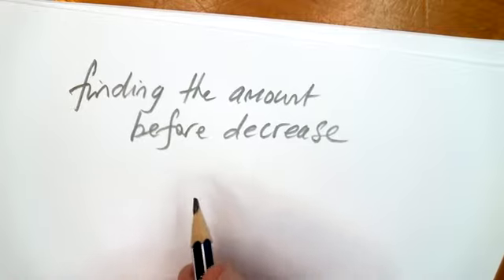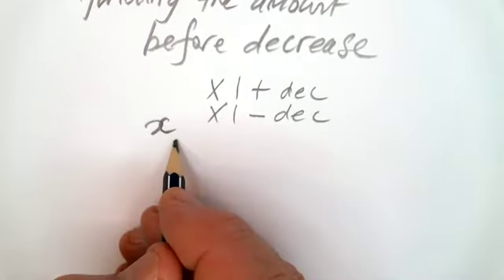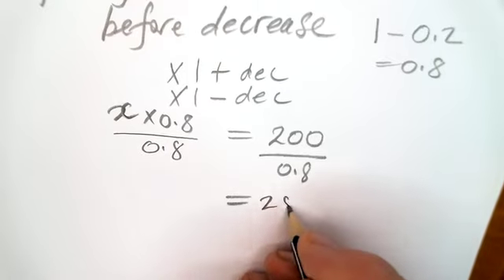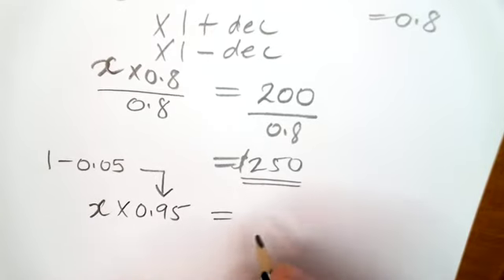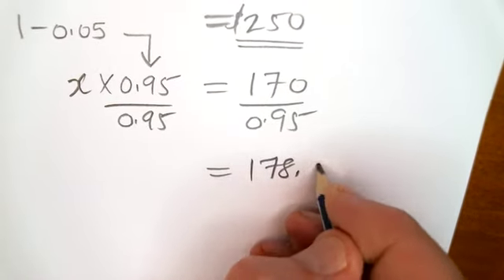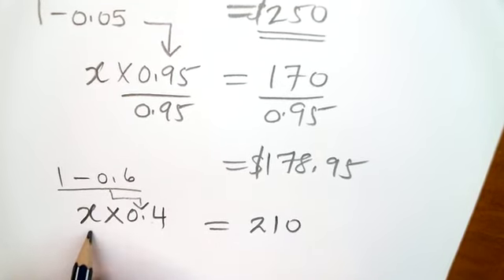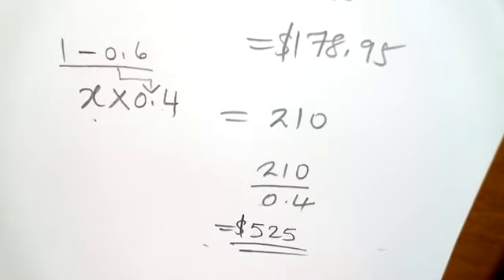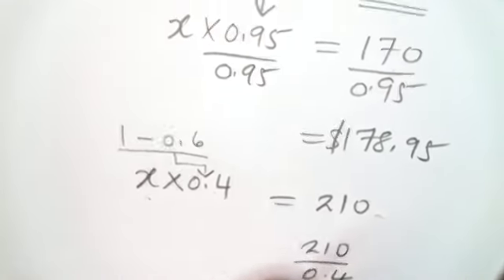Amount before decrease percentages